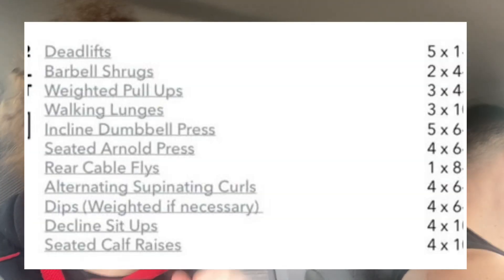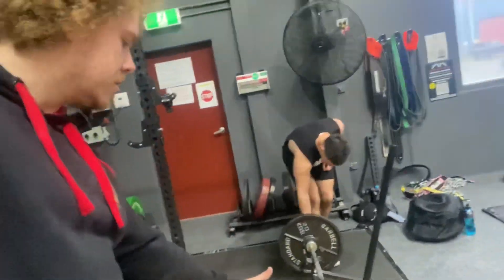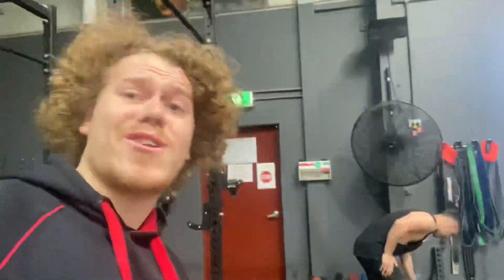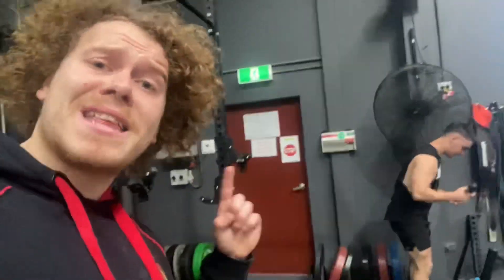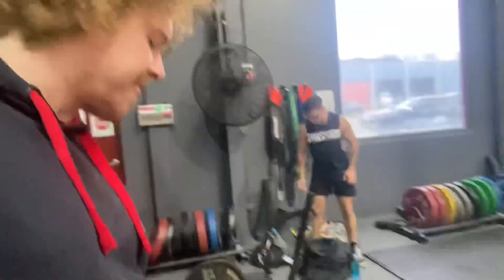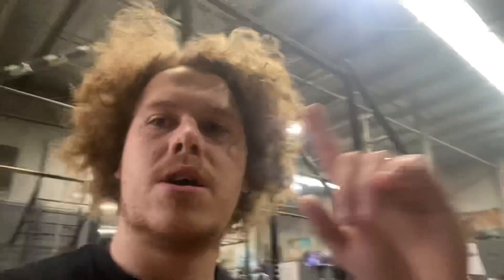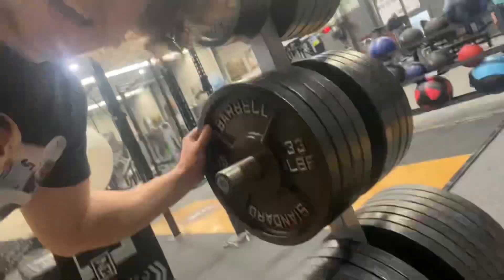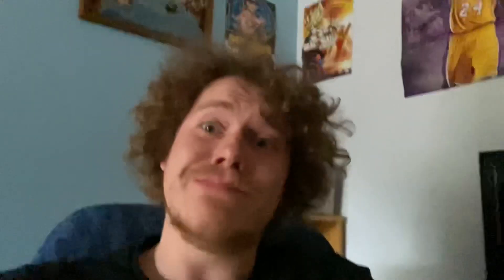Full Body Session with @stephenkitchingman2931 | Gym vlog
Hey guys I hope you enjoyed the video if so please hit the like button and if your new around here hit the subscribe button cause that will mean a lot xx